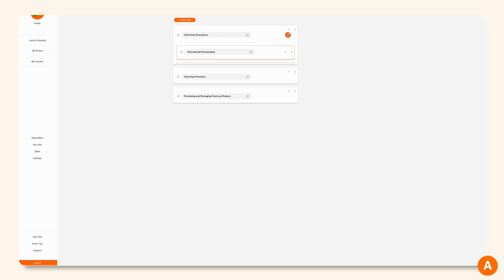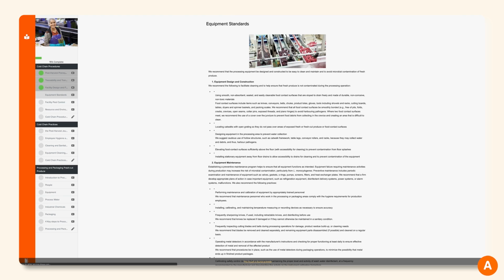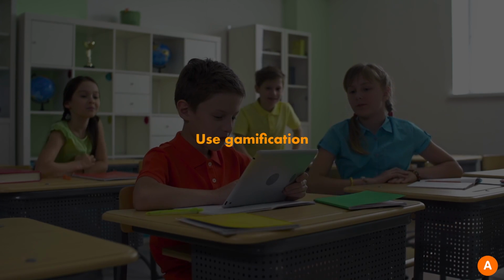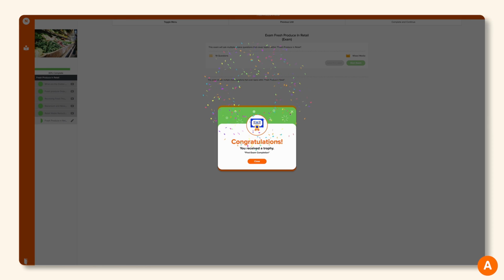5 Ways to Keep Your Students Engaged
Here's five ways to keep your students engaged.